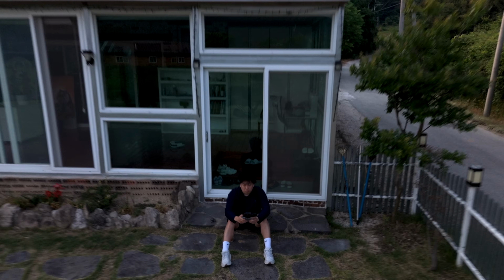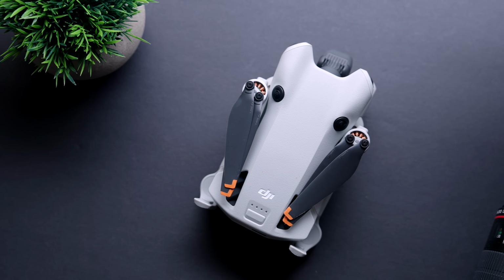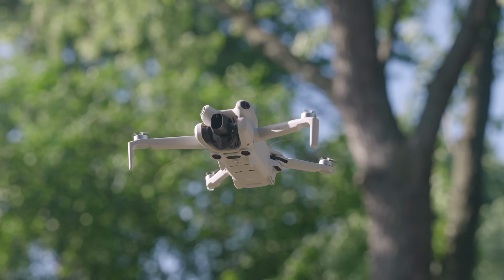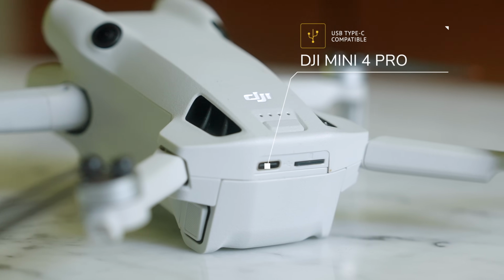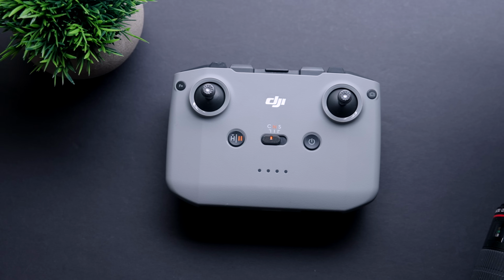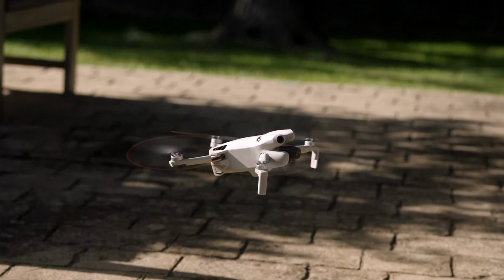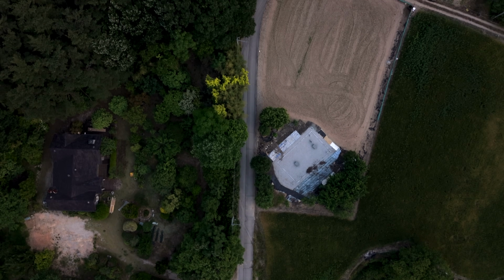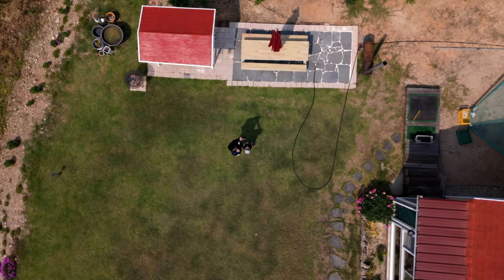The DJI Mini 4 Pro - Still Amazing in 2025!!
Get your vein recognition smart lock at Lockin:
Amazon Veno
Lockin Prime Home sale (June 14 - July 31)

This is a 2025 review of the DJI Mini 4k Pro drone.  The DJI Mini 4 Pro is my first drone, and in this 2025 review, I talk about myh experience with the DJI Mini 4K Pro, the key features, and myh personal thoughts on the DJI Mini 4k Pro in 2025.

My Gear:
1.Sony A6600
2. Panasonic G7
3. Sigma 18-35mm F/1.8 Lens
4. Blue Yeti Microphone
5. Rode Video Micro
6. 2015 iMac
7. Bose QC25 Headphones
8. Divoom Timebox Speaker
9. Limo Studio Lamps

This comes at no additional cost to you. Our recommendations and reviews are based on our own independent research and analysis. We only endorse products and services that we believe will add value to our viewers. Your support through these links helps us continue to create valuable content. Thank you for your support!